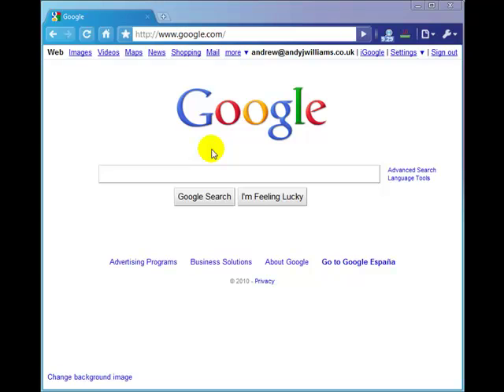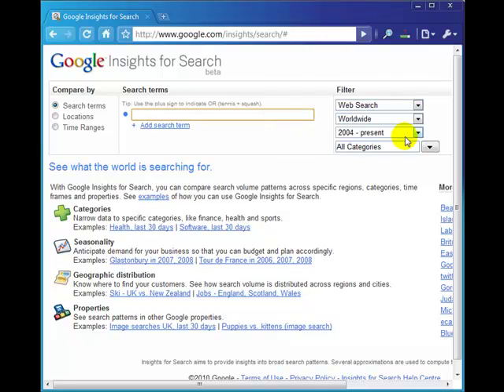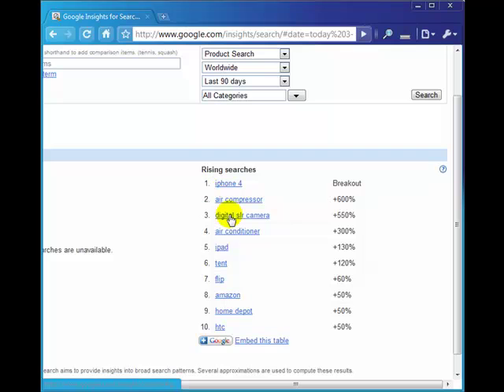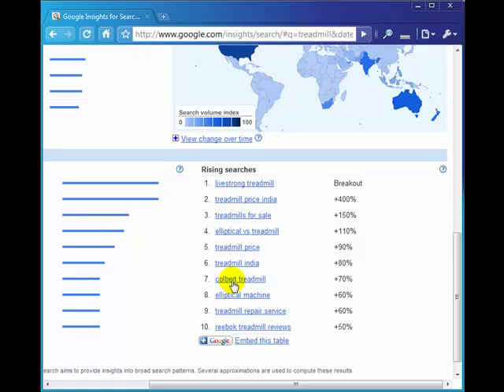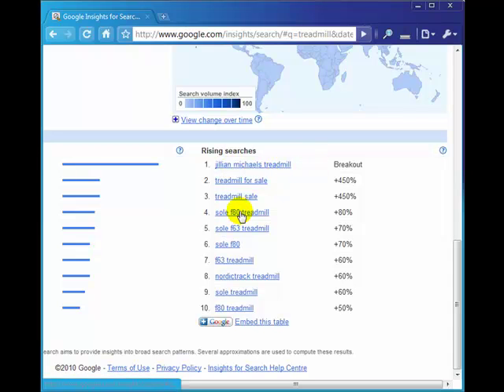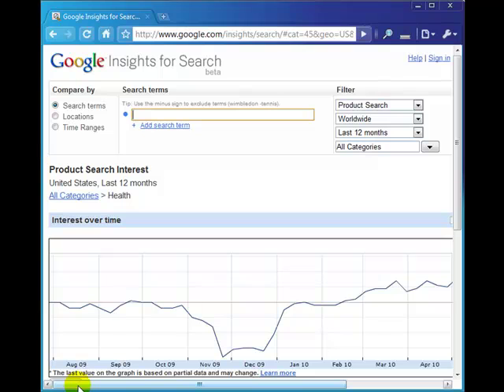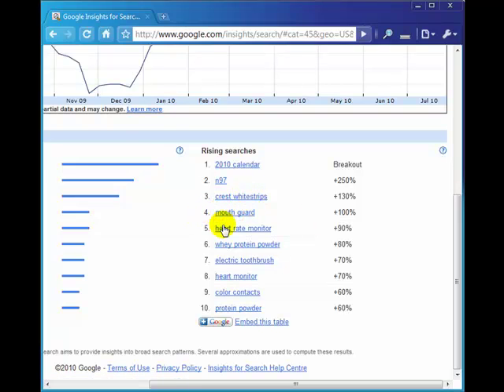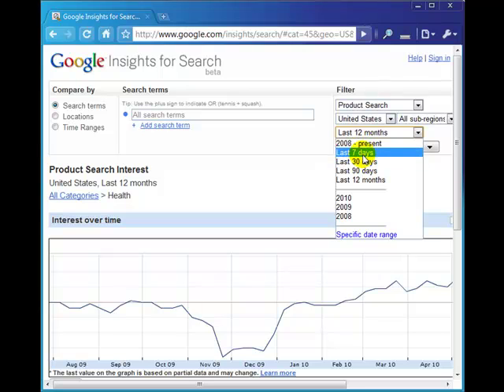Using Google Insights to Find Content Ideas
Google provides an excellent niche research tool in Google Insights.  With it we can find trending topics in our niches, which makes it perfect for finding new content ideas, or niche ideas for new websites.